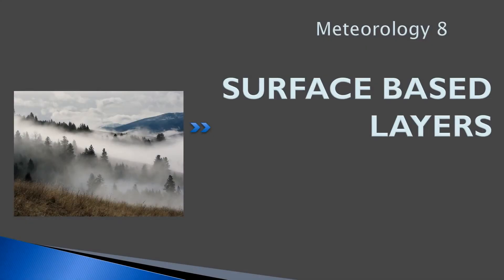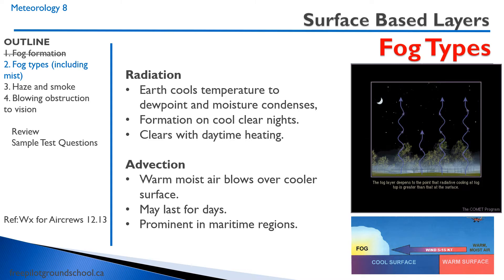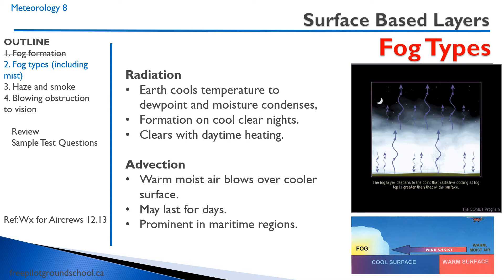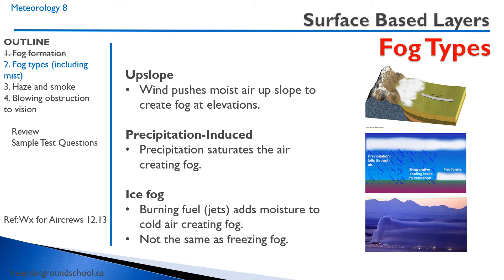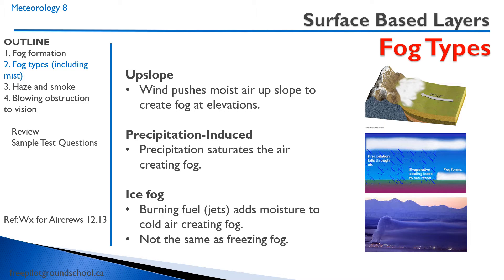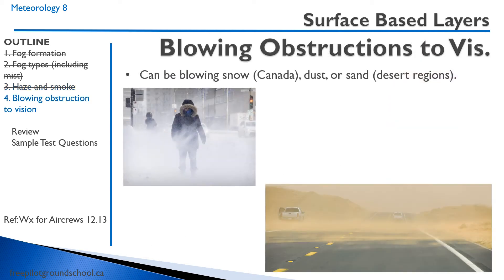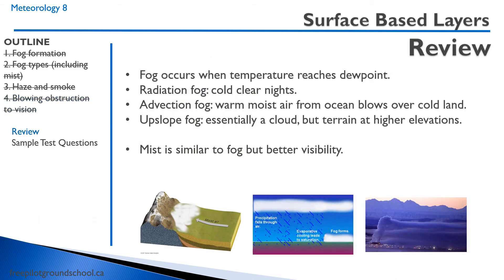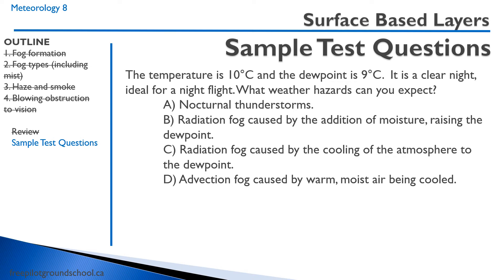Meteorology 8 - Surface Based Layers